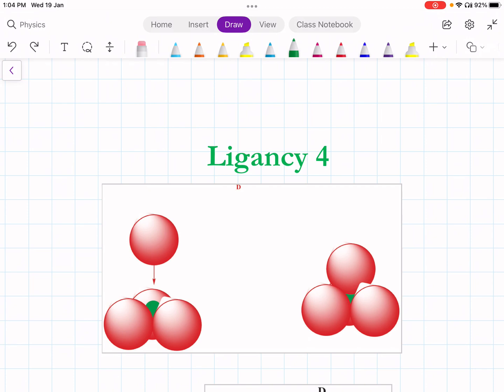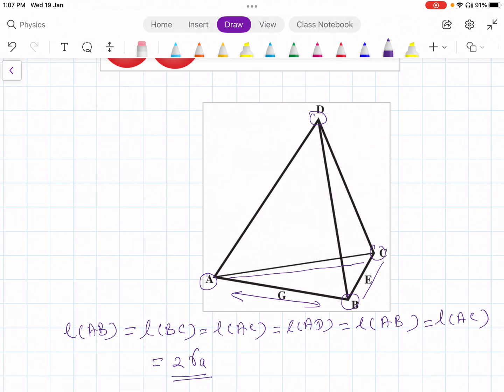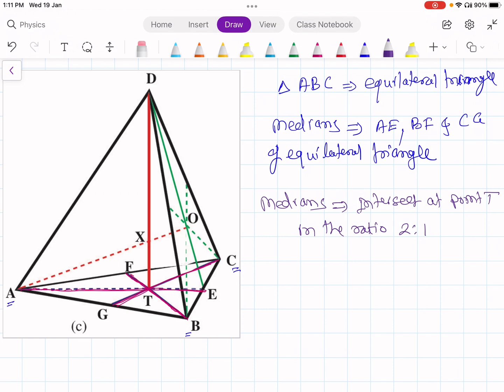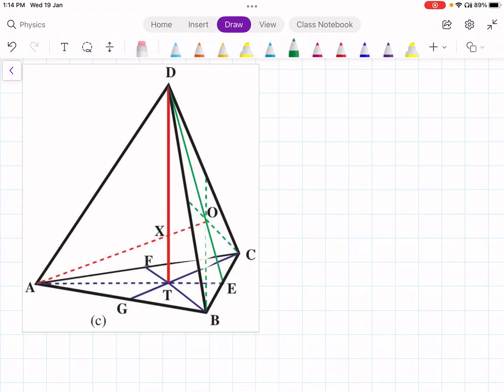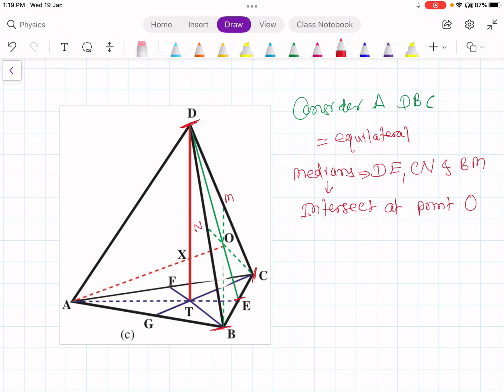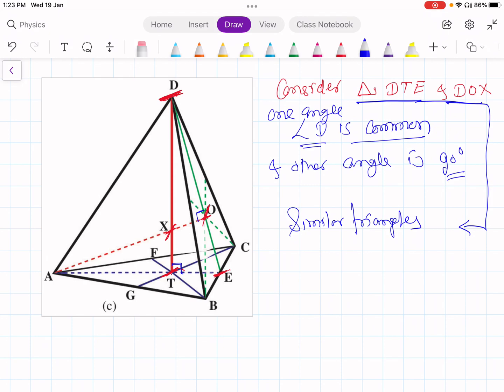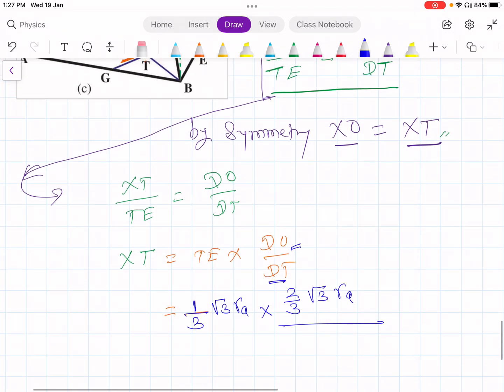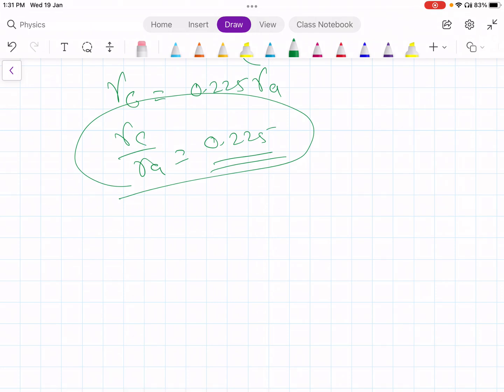1Crystal Structure:1.14Critical Radius Ratio Ligancy 4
Critical Radius Ratio for Ligancy 4